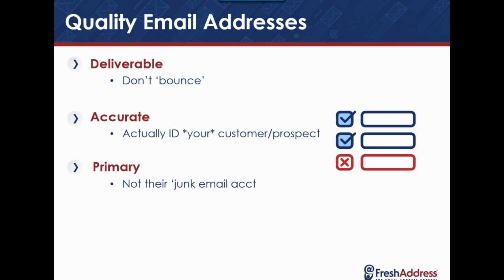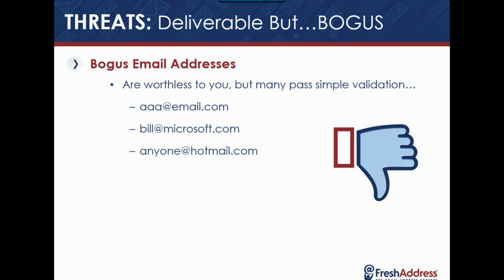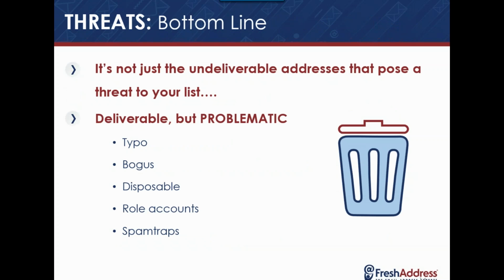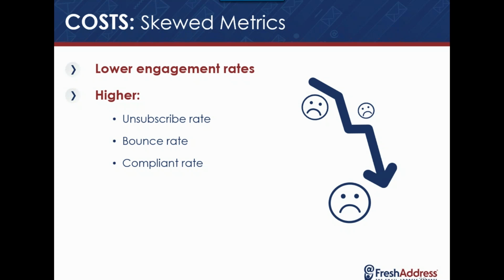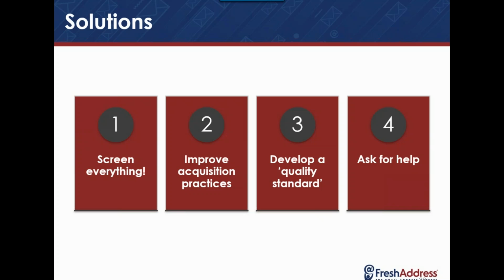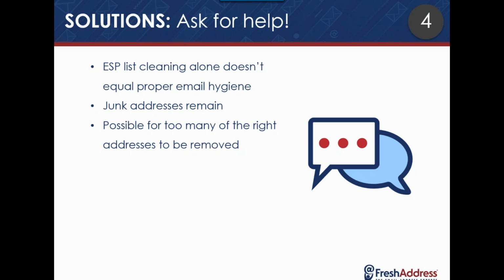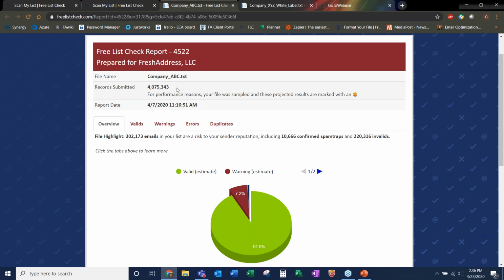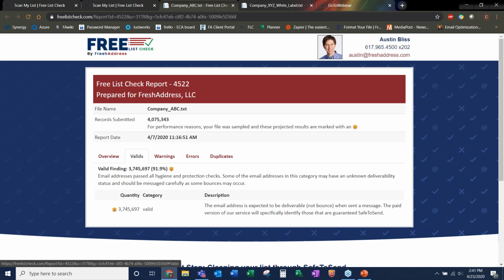Free Tips & Tools for Keeping your Email List Clean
Join us for a deep dive into the world of email hygiene and what “clean” really means when it comes to your email list. You’ll learn:

-- About all the different threats to your email data quality, and how they happen.
-- How bad addresses cost you money and stop you from reaching your customers via email.
-- 3 proven strategies for bullet-proofing your email database against these nuisances.
About a free tool that can help you gauge the health of your lists today and prevent problems BEFORE you hit send on your next email campaign.

0:00 Intro
6:32 The Bad Email Addresses in your Database
17:48 How Not Protecting your List Can Cost you Money
25:03 Solutions to Eliminate These Problems
32:39 Free List Check Demo
41:42 Questions?